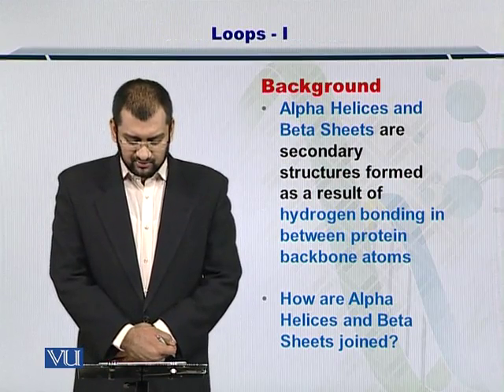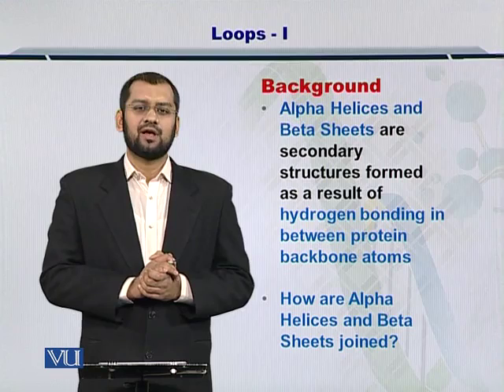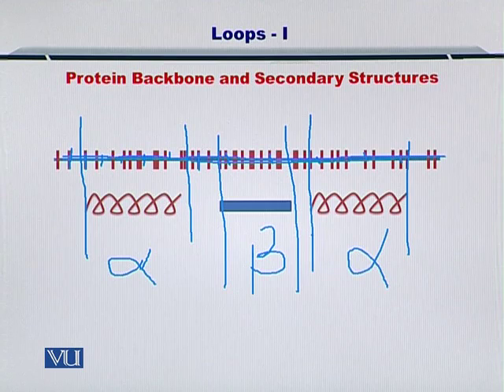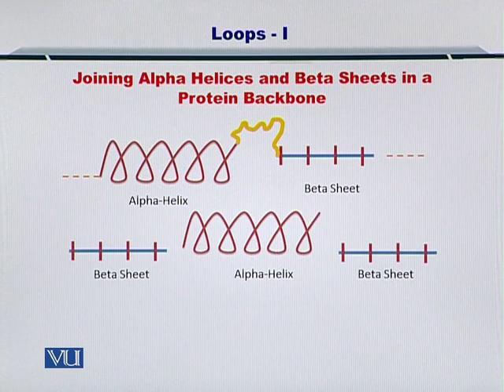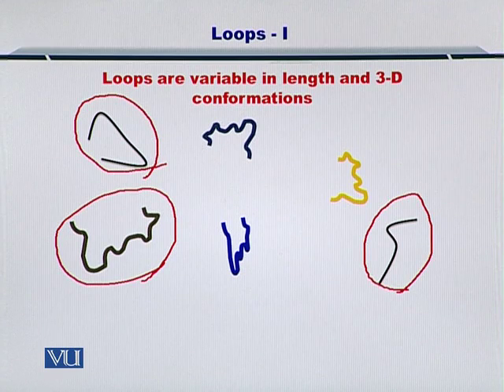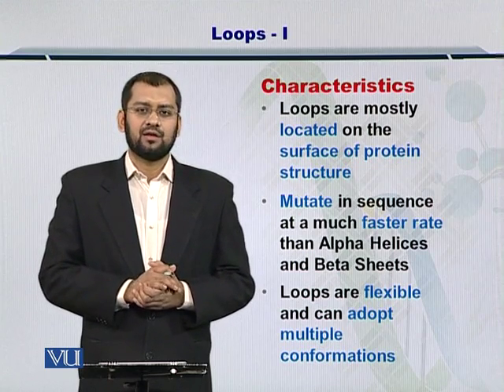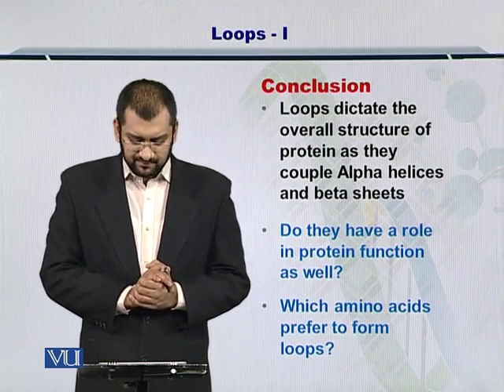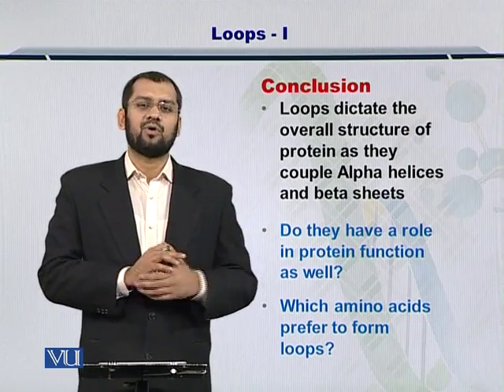BIF401_Topic191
Topic: 191